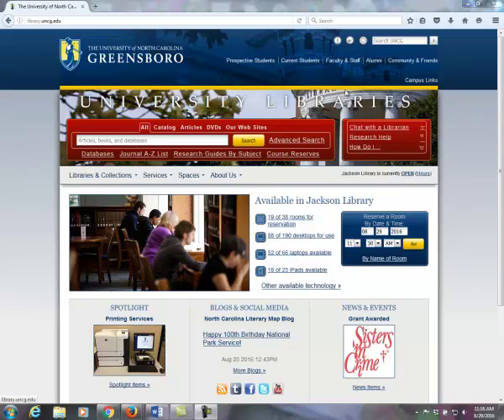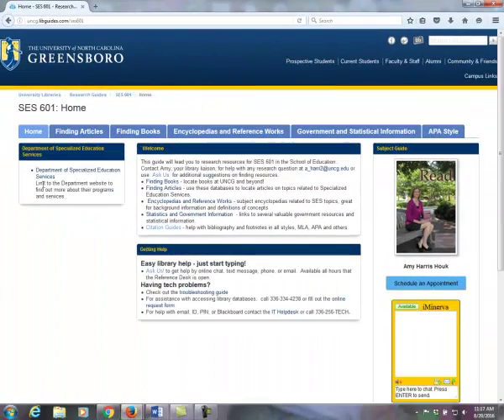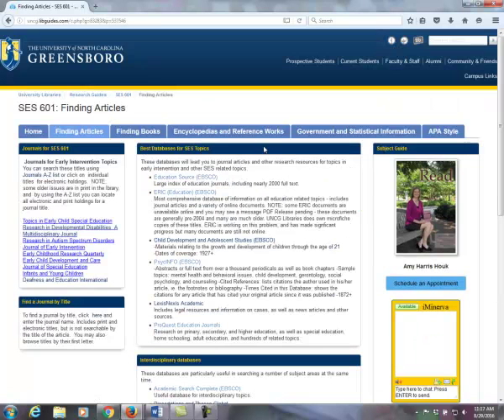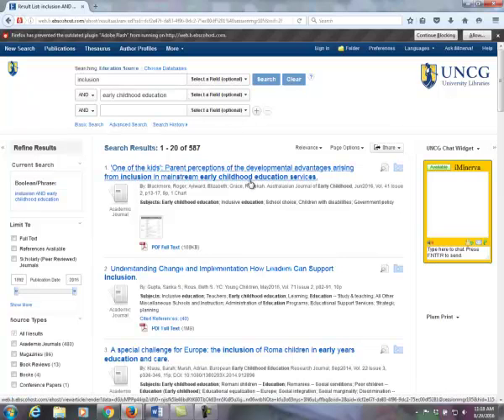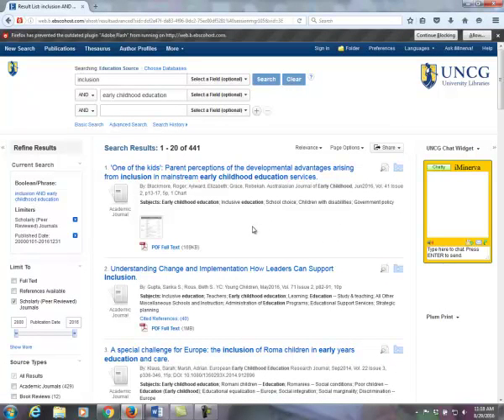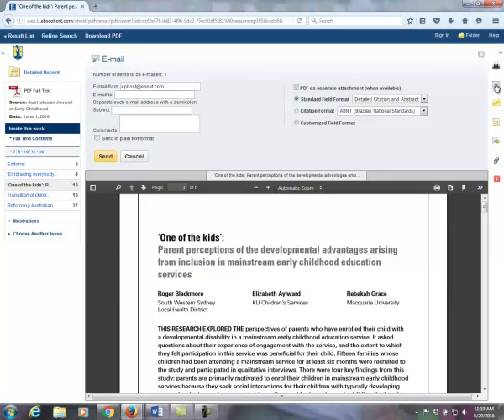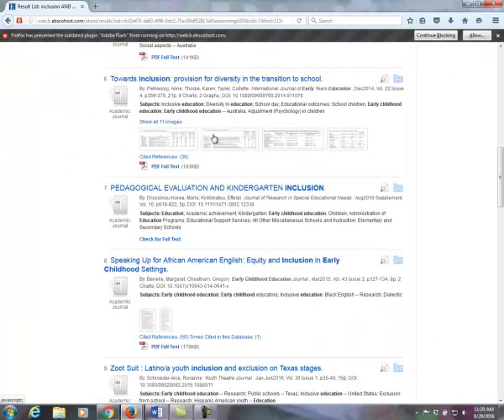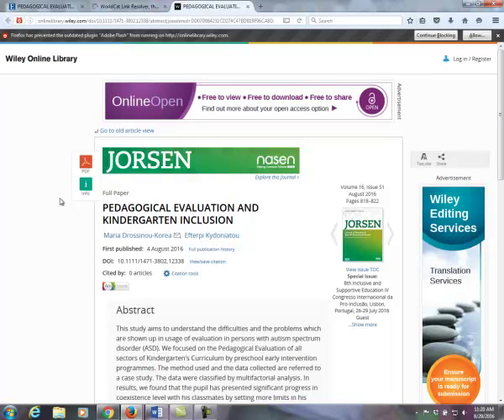SES 601: Searching for Articles Using the Library